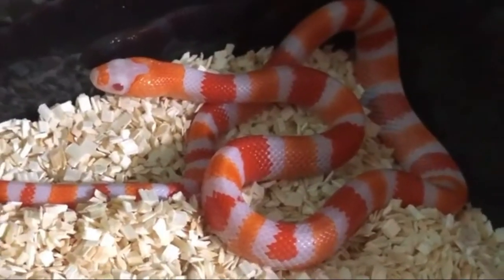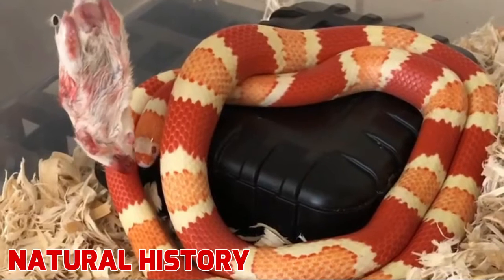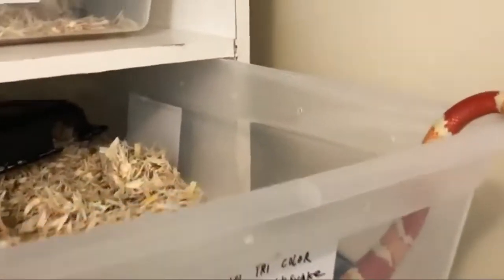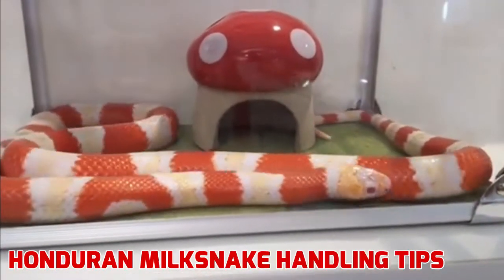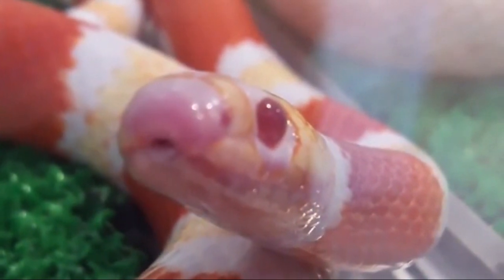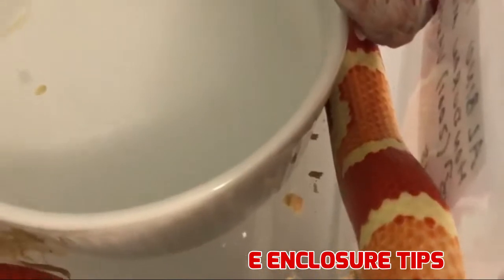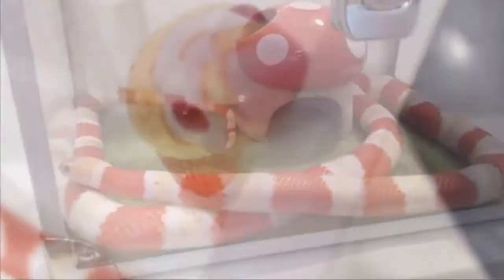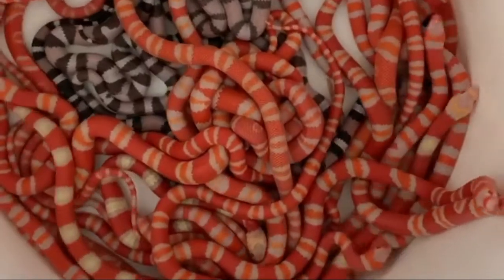HONDURAN MILKSNAKE HISTORY AND CARE TIPS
Although the year was 1978, I still vividly remember seeing my first Honduran milksnakes. I was a teenager working my first job in a reptile store in Colorado. During a visit to a local wholesaler, I was directed to a cage containing several specimens of Hondurans. Previously, the only milksnakes I had seen were the local Central Plains milks (Lampropeltis triangulum gentilis), which were small snakes that rarely exceeded 2 feet in length. These Honduran milksnakes were massive animals of 5 and 6 feet, and completely unlike any milksnake I had seen before.

Unfortunately, all were already sold and it would be many years before I would see Hondurans again. Then later, starting in 1991 and continuing through 2001, I began acquiring large numbers of snakes with the intent to expand into the full-time breeding business I own and operate to this day. And part of those acquisitions was a wide selection of hatchling Hondurans, including specimens of all the morphs that were available.

NATURAL HISTORY.

The Honduran milksnake (L. t. hondurensis) is known to occur in forest floor and grassland habitat throughout subtropical lowland areas of Honduras, Nicaragua and extreme northern Costa Rica. One of several very similar milksnake subspecies found throughout Central America and northwestern South America, it is a large and powerful constrictor. While adults average 4 to 5 feet in length, specimens up to 7 feet in length are known.
Hondurans may be found from sea level to higher up into mountainous terrain, with specimens reported at elevations of up to 5,000 feet. There is usually little seasonal variation in climate this close to the equator.

The capital city of Tegucicalpa (3,261 feet above sea level) is at the western edge of the species’ range, and is representative of the upper altitude at which Honduran milksnakes are commonly found. Reported high/low (average) temperatures range from 80/55 degrees Fahrenheit (67) in winter months to 88/61 (75) in summer months.

Temperatures in the coastal city of Puerto Lempira, at the eastern edge of the Honduran’s range, are (42 feet above sea level) range from 83/71 (79) in winter months to 89/74 (84) in summer months.

Honduran Milksnake Handling Tips.

Honduran milksnakes are well known for being difficult to handle and squirmy when young. Distressed specimens will often defecate in the hand, and if restrained may turn and bite. Luckily, this behavior quickly vanishes if they are handled regularly and is seldom seen at all in adults. It’s important to understand that it’s really a fear of being eaten that makes snakes act this way. After all, they live in a world filled with animals, including other milksnakes, that would love to make a meal of a young milksnake.

The trick is to not try to restrain the snake, but rather allow it to move smoothly between your fingers, or from hand to hand. I often scoop them up out of the cage and cup them between two hands, allowing them to venture forth and explore my fingers as they calm down. Trying to simply grab up a young Honduran quickly by chasing it about the cage is sure to get the snake all worked up, and could result in a nip.

Honduran Milksnake Enclosure Tips.

Honduran milksnakes are large and powerful, well designed for a life burrowing through leaf litter and loose soil. These characteristics also make them uniquely suited for escaping from cages, so regardless of the type of caging chosen, it must be absolutely secure! Like other members of the genus Lampropeltis, Hondurans are ophiophagus, meaning they will eat other snakes, including members of their own species. Therefore they should be maintained singly.

They can be rather nervous (especially juveniles, as mentioned), and actually seem more comfortable in smaller cages than one would suspect. Compact hide houses are mandatory; use two, one at the warm end of the enclosure and one at the cooler end. This will allow the snake to choose its preferred temperature while still remaining hidden.

At VMS, we maintain our Hondurans in plastic tubs in a rack system, with 6-quart tubs 14½ inches long, 8 inches wide and 45/8 inches tall for babies, and 32-quart tubs measuring 23½ inches long by 16 inches wide by 63/8 inches tall for adults. Most hobbyists can utilize standard aquaria, and a 30-gallon aquarium (36 inches long by 12 inches wide by 14 inches tall) is appropriate for most adult Hondurans, and a 5 gallon (16 inches long by 8 inches wide by 8 inches tall)